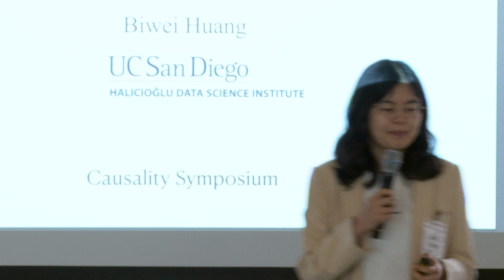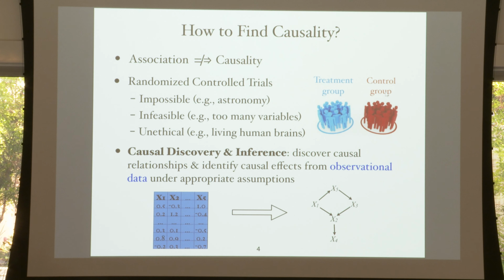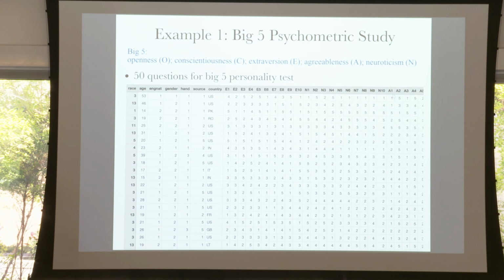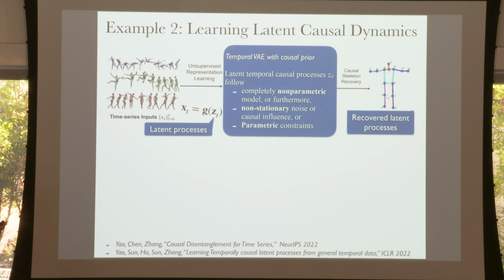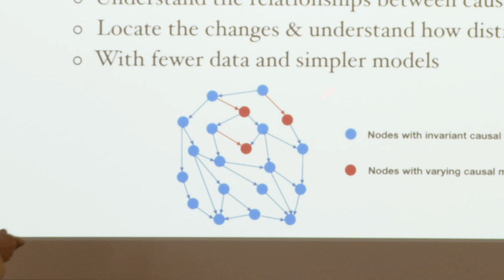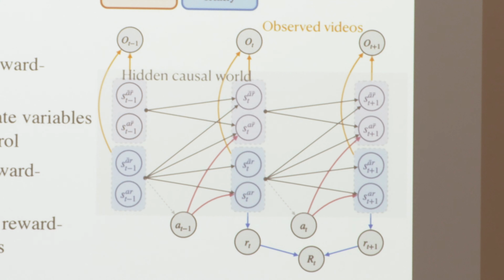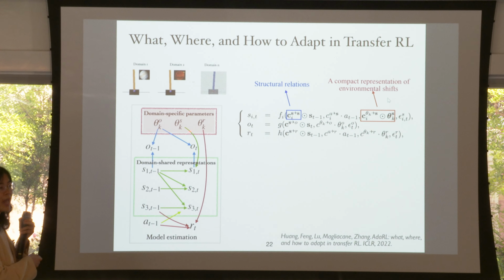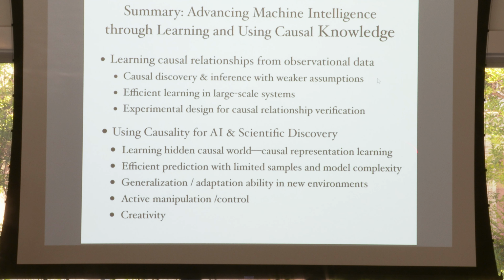2023 09 14 Causal Inference Symposium Advancing Machine Intelligence